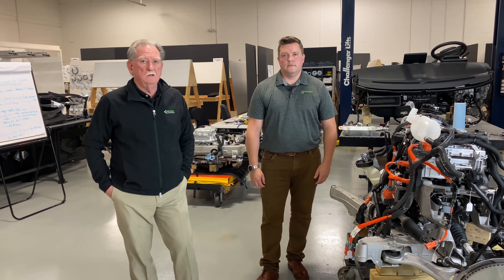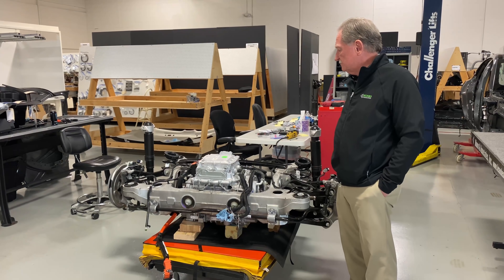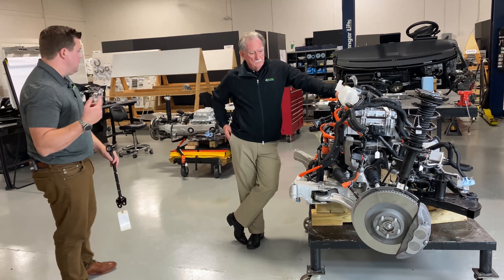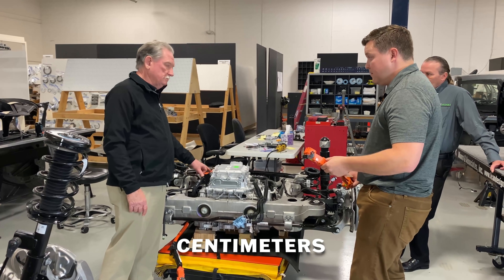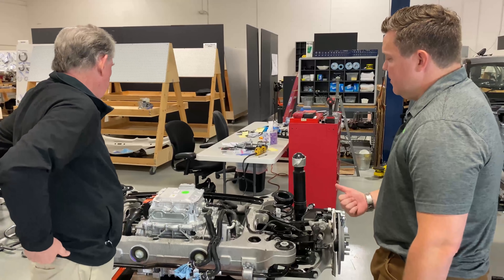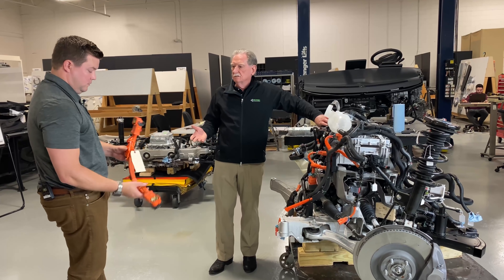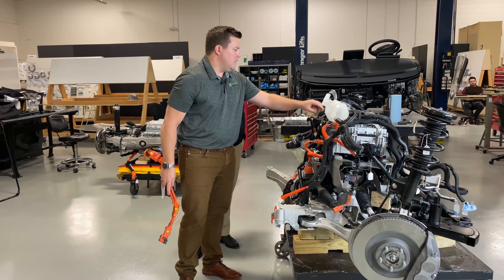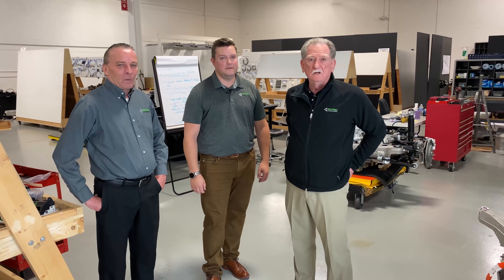Mach-E Suspension & High Voltage Wiring Compared to Tesla Model Y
Sandy brings in a couple of new characters to discuss suspension and HV wiring on the Mach-E.

2021 Ford Mustang Mach-E E12: Suspension & HW Wire Comparison